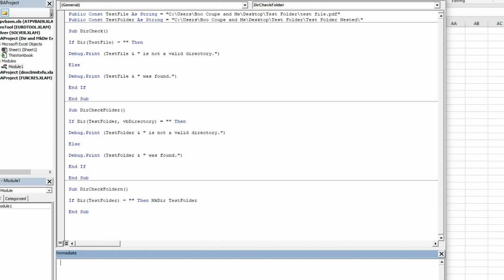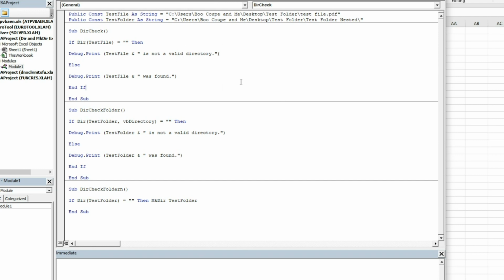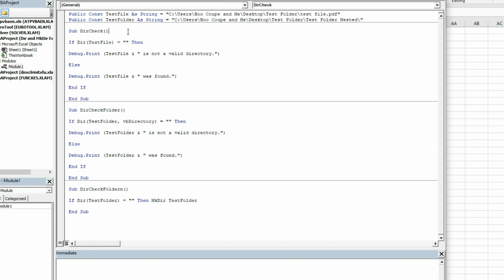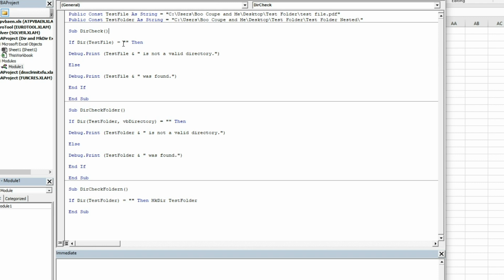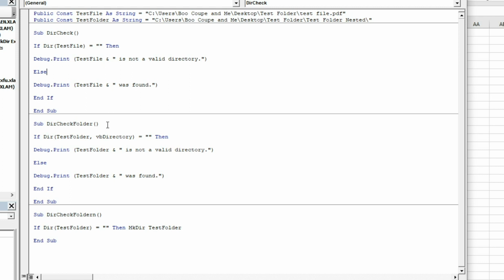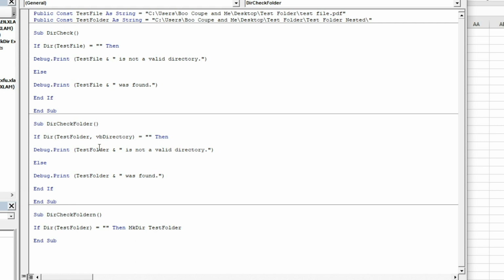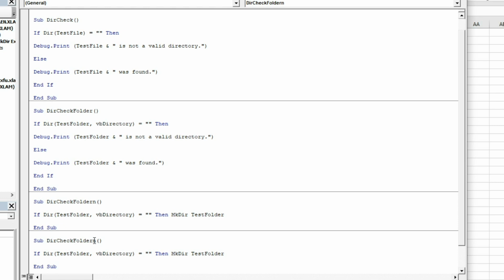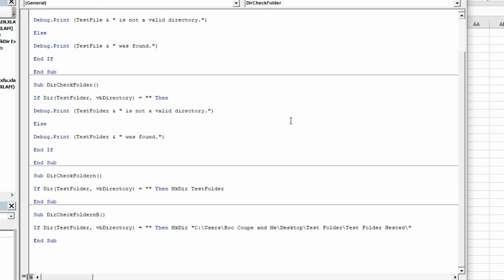(Microsoft Excel VBA) How to Check Files and Folders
In this video I explain how to check the path of files and folders in Excel VBA. I also show you how create a folder if the folder doesn't exist. The examples used in this video can be downloaded below: